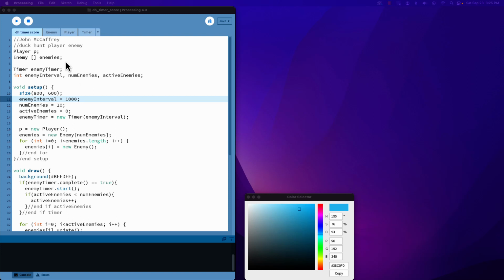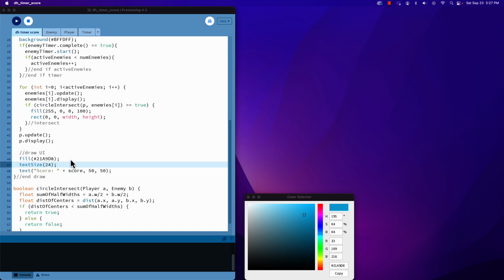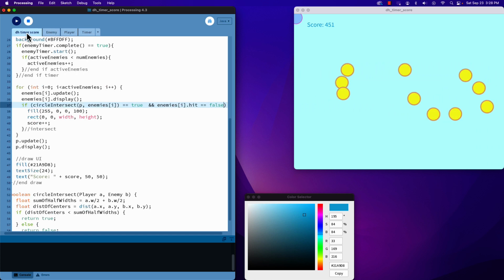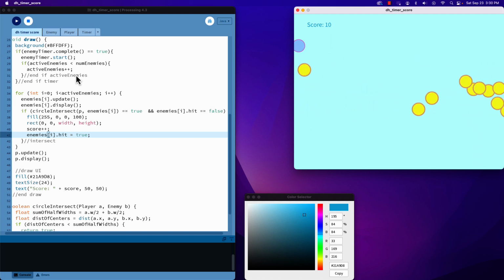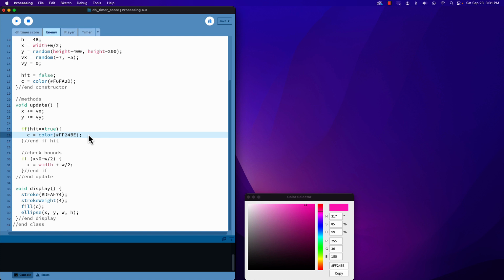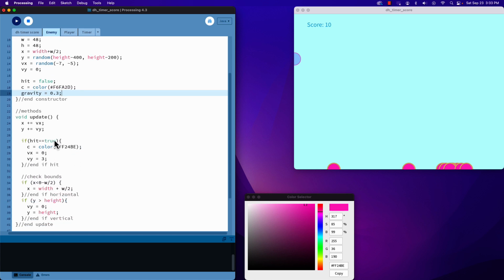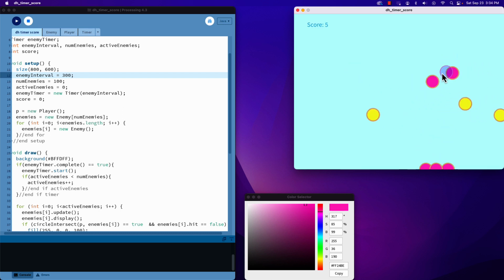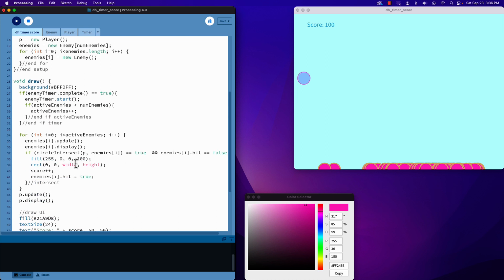Programming a Duck Hunt Game in Processing Part 2 the Hit State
This additional section of part 2 we add introduce the beginning of state management to our enemy class. Adding a hit boolean allows us to change the look and behavior after a collision is detected. Later we will look at other ways to manage state.